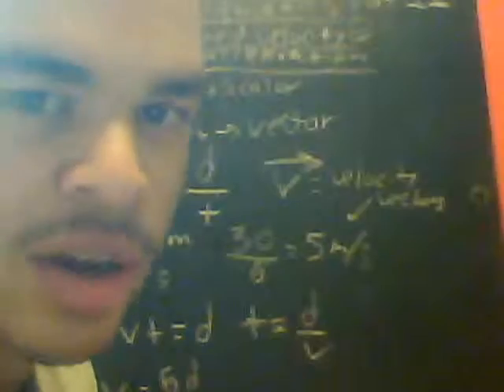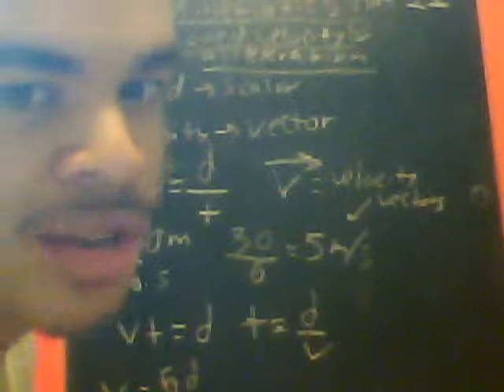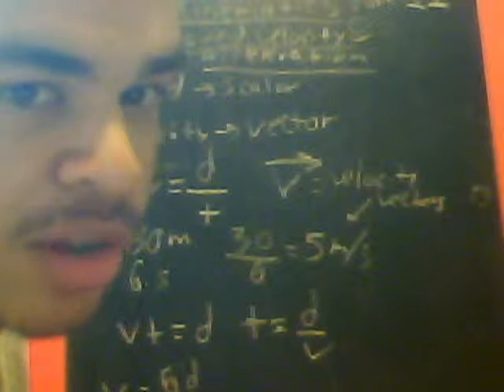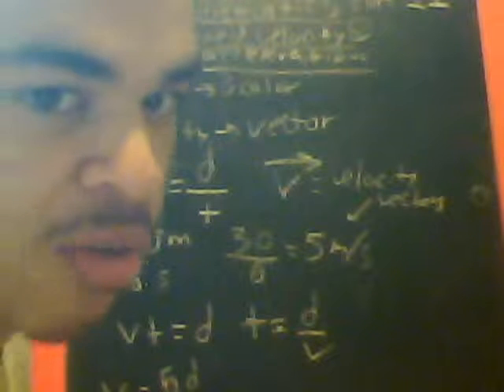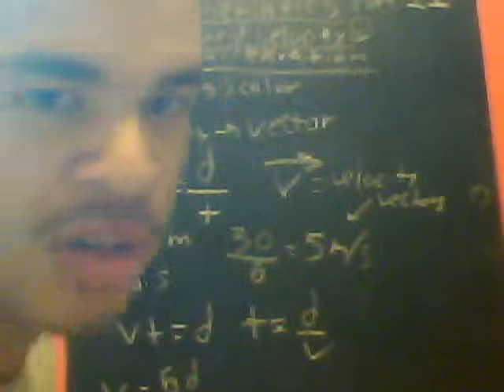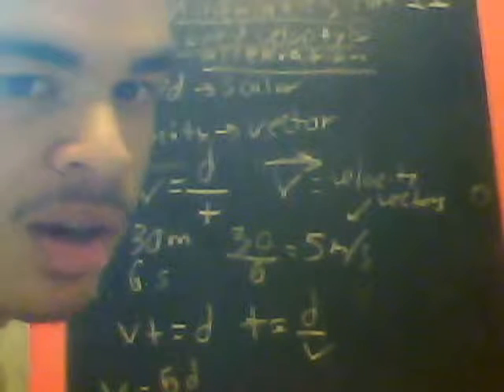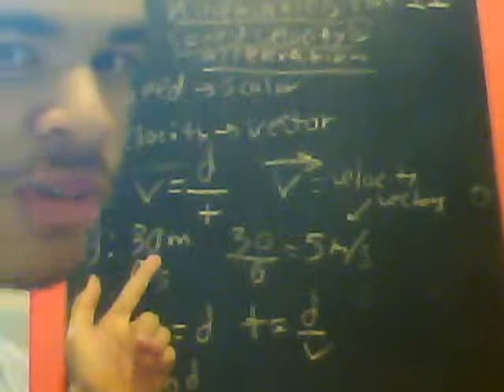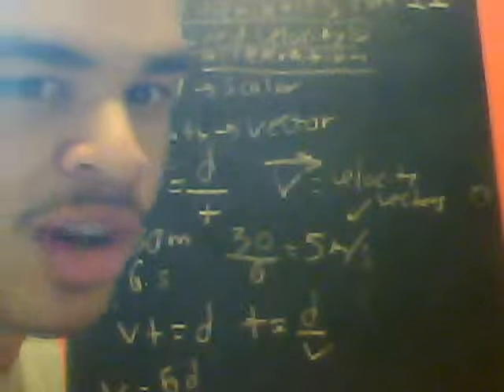Advanced Physics 5- speed and velocity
discusses the difference between speed and velocity